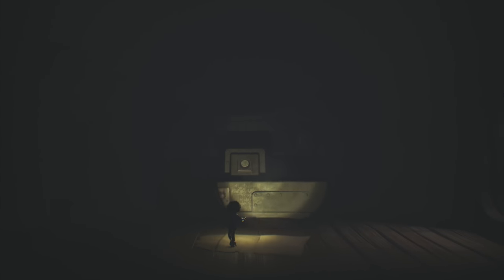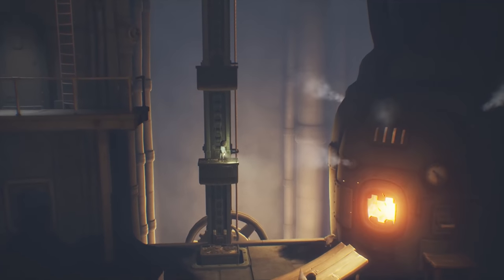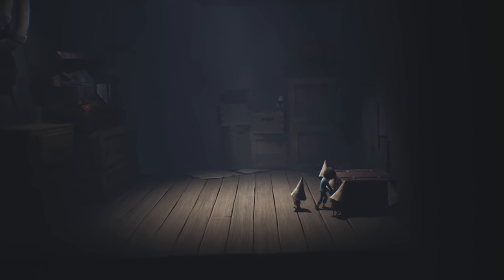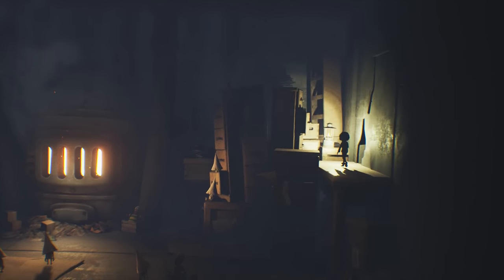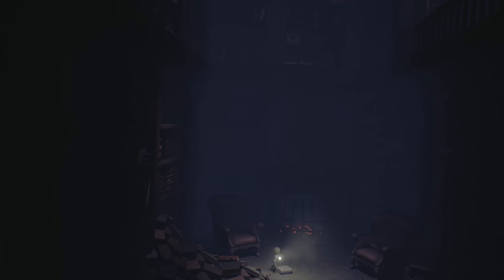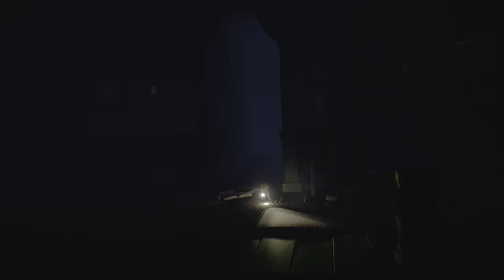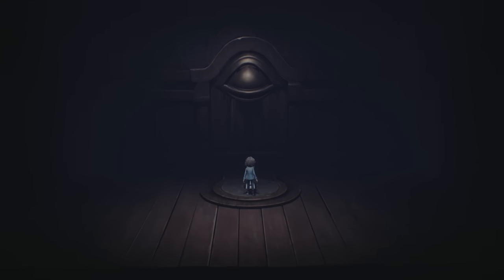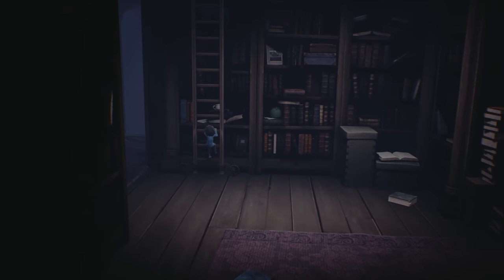Let's Play Little Nightmares DLC (#7) - One of Us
On this episode of Let's Play Little Nightmares' DLC we learn more about the nomes.

Wiki-scription

Little Nightmares is a puzzle-platformer horror adventure game developed by Tarsier Studios and published by Bandai Namco Entertainment for Microsoft Windows, PlayStation 4 and Xbox One. The game received generally positive reviews upon release with critics praising the atmosphere, graphics, sound, and storyline, but criticism was aimed at the game's checkpoint system, long load times, and short length.

A trio of DLC levels that offer a "different perspective on Six’s adventures" were planned. The first one was released in July 2017, the second in November 2017 and the last in February 2018.

They are: The Depths, The Hideaway, The Residence.

►Thanks to my Patrons:

Calaen Suarez
Cesar Zamudio
Tori
Evan
Chris Croft
Trace Resler
mifiamigahna
Victoria Price
Chelsie Bartoszek
Erik Fleischer
Magnus Ã–hman
daniel gribik
Demi Frost
Henrik
McDergan
Daniel Wilson
Edmund Wu
Kyle Sherwood
jman4747
Valeria P.
Dhumina
Knathaniel C
Acebounty
Fitness To Cosplay
Chris Walbert
Victor T.
Joseph Harrietha
Absinthemiasma
Kyle Smith
nevanxerasmus
Lord Australopithecus
Phoinix
dakota bosarge
Cassie K
Magic Pink
Minsya
ML
Pierre Galin
Avlien
Kristina Downs
Kris Cake
Jackie
Joseph Coco
LudvigW